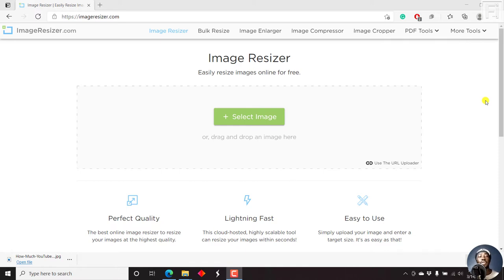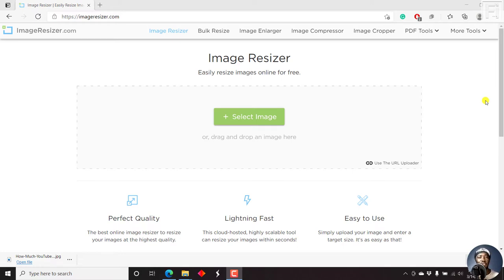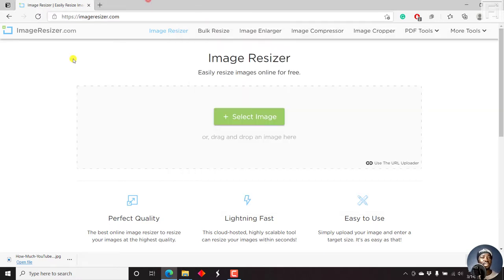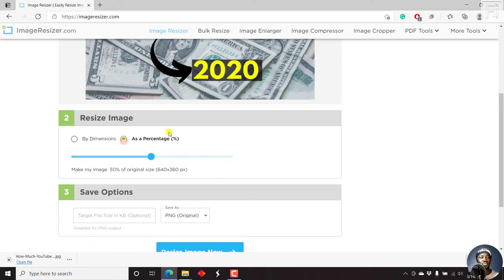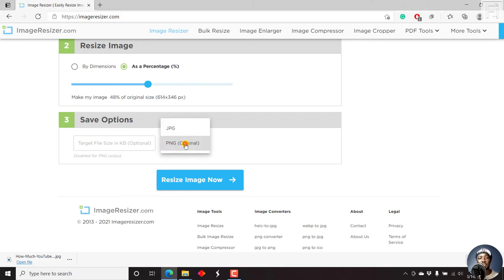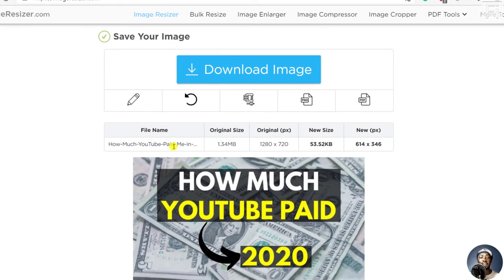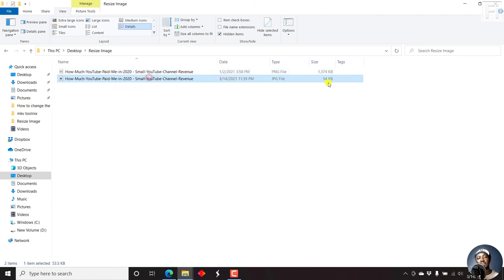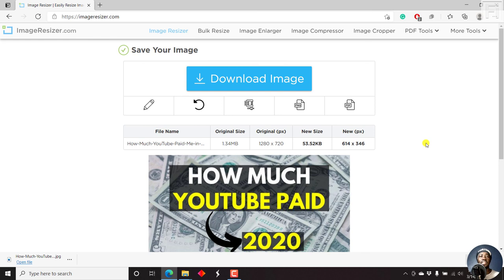How to Easily Resize or Change Dimensions of a Photo Online for Free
Using Image Resizer you can Easily Resize or Change the Dimensions of a Photo Online for Free.
It's simple and takes less than 3 minutes.

How to Resize Images Using Image Resizer.
1. Open ImageResizer.com
2. Select Image to Resize
3. Set dimensions of the new Image.
4. Choose the image format to save the new image.
5. Review the changes and download or make changes.

I hope this helps someone that's interested in resizing an image to exact dimensions without losing quality and save space.